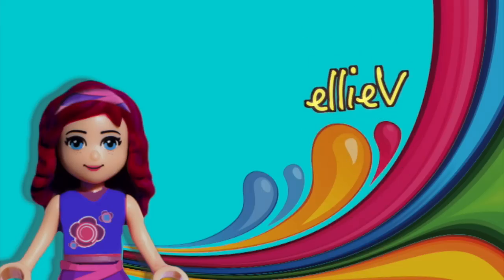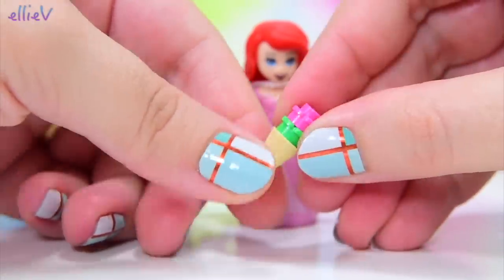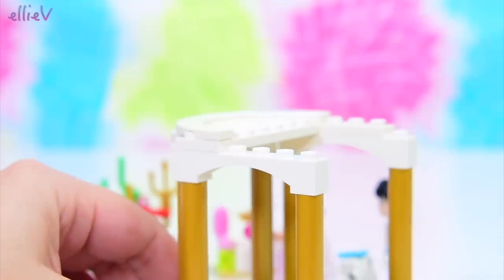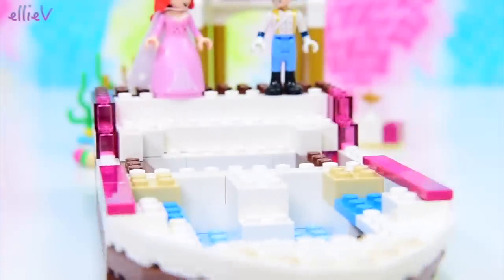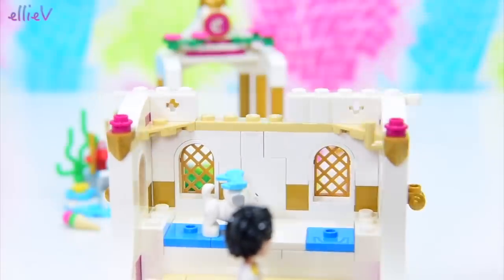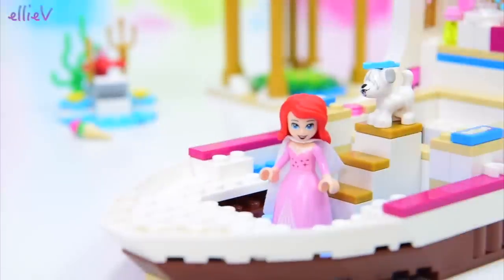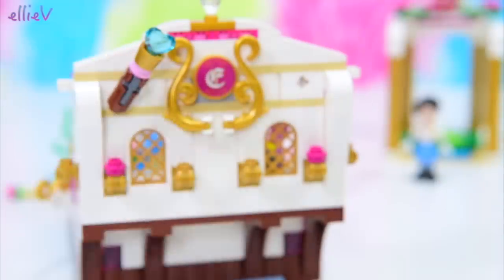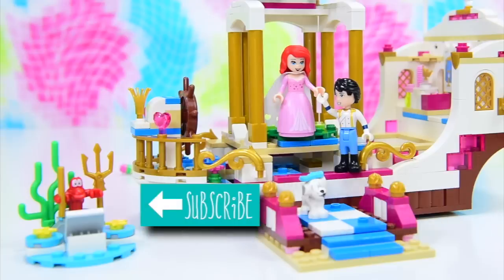Lego Disney Princess Ariel's Royal Celebration Boat Build Silly Play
This set makes an awesomely regal display boat for Ariel and Prince Eric and the inclusion of Max the sheepdog is simply darling. The fireworks are likely to accidentally go off and hit you in the eye but they look gorgeous displayed at the back of the ship. I love the mini build of Sebastian's under-the-sea dj space, it's really cute!

LEGO® Disney Ariel’s Royal Celebration Boat has everything you need to play out a happy ending for Disney’s The Little Mermaid’s Ariel and Prince Eric. Dance on the revolving dancefloor under the gazebo, spin Sebastian’s starfish decks, discover secret treasure and launch the colored firework bricks. Get creative using the modular design of this great children's toy to easily move and swap sections within the model, or integrate the gazebo with other compatible LEGO l Disney toys to build your own dream creations. Includes 2 mini-doll figures plus Sebastian and Max figures.

Includes 2 mini-doll figures: Prince Eric and Ariel with her dress and white fabric cape, plus Sebastian the crab and Max the dog figures.
Ariel’s Royal Celebration Boat features a gazebo with revolving dancefloor, ship’s wheel, vanity desk and firework launcher, plus a dock and Sebastian's island with turning starfish decks.
Accessory elements include a cake, glasses, crown, treasure chest, jewel, telescope, Ursula's contract tile, trident, hair bow, bone, firework pieces and a perfume bottle.
Customize this great children's toy by easily swapping and rearranging internal features such as the vanity, cake table and drinks table.
Move and rearrange the gazebo and dock to customize the boat, or combine, swap and mix this model with other compatible LEGO® l Disney toys to build your own dream creations.
Recreate the final wedding scenes from Disney's The Little Mermaid on this ornate boat full of features and secret places.
Help Ariel get ready for new adventures at the vanity desk, then put on her white wedding cape.
Spin Sebastian’s starfish and help Eric and Ariel dance on the revolving dancefloor, then launch the colorful firework pieces as the celebrations continue!